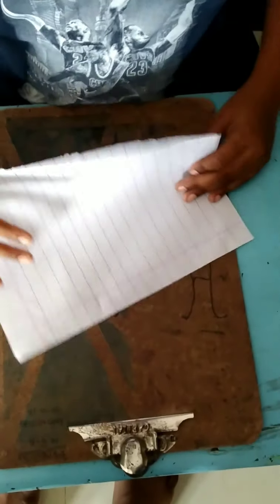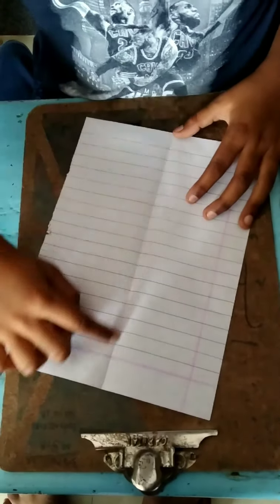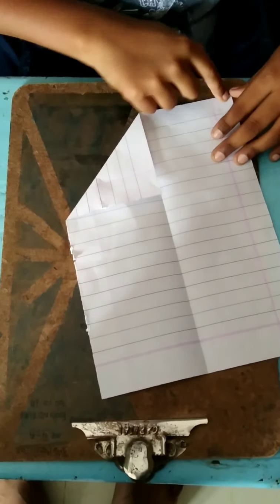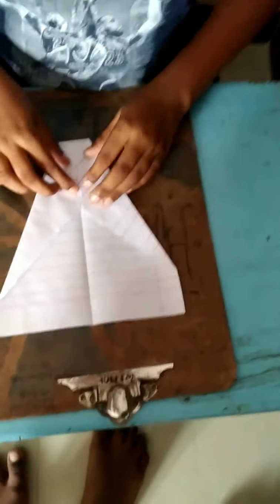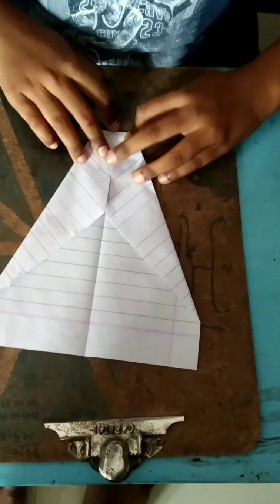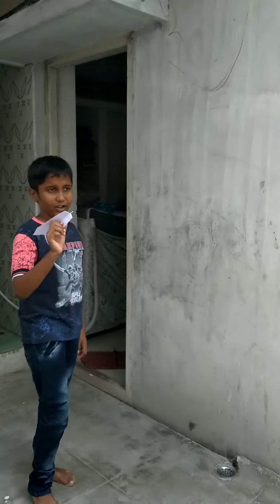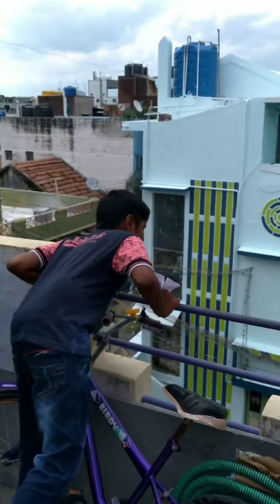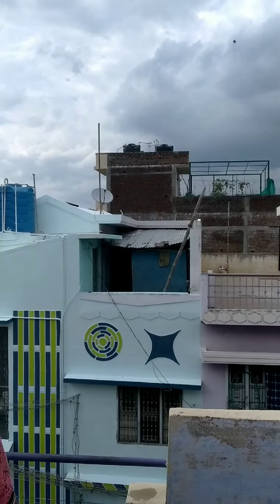How to make 150 feet rocket